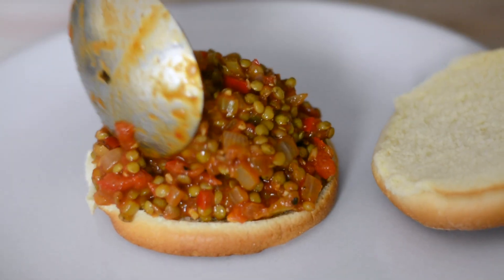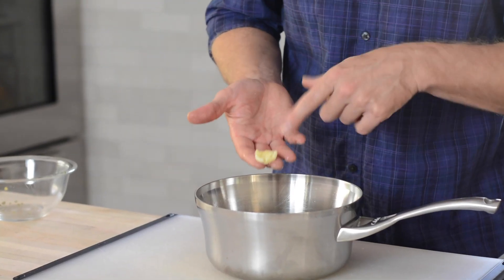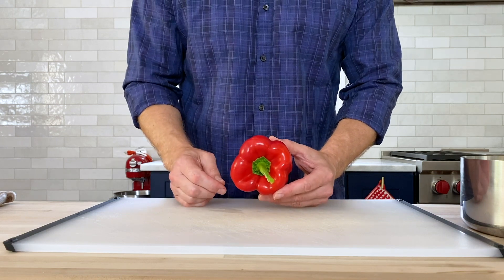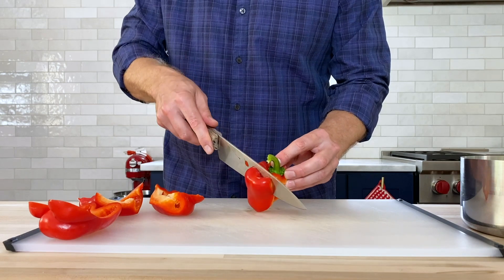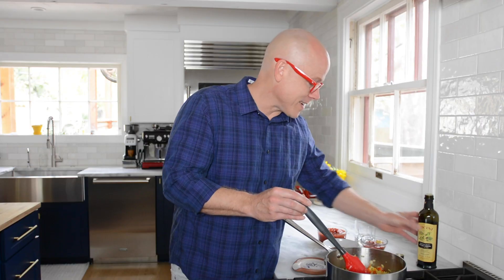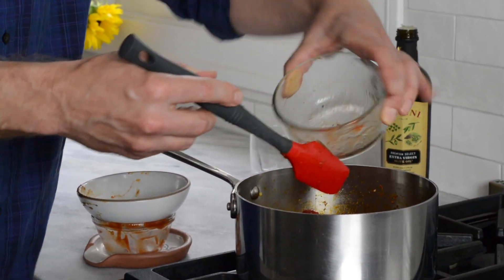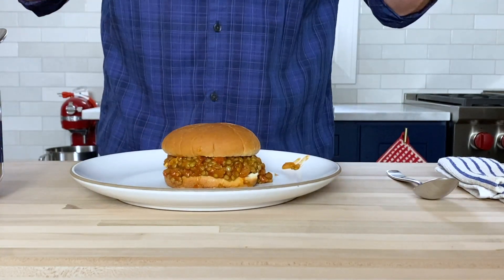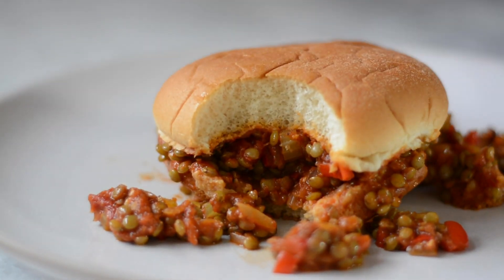Lentil Sloppy Joes